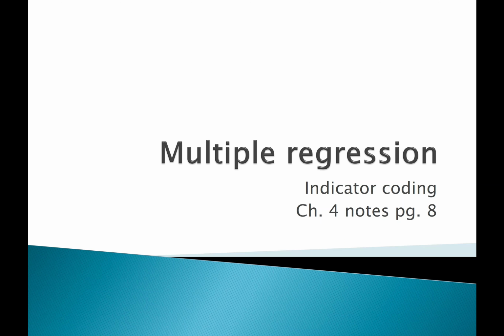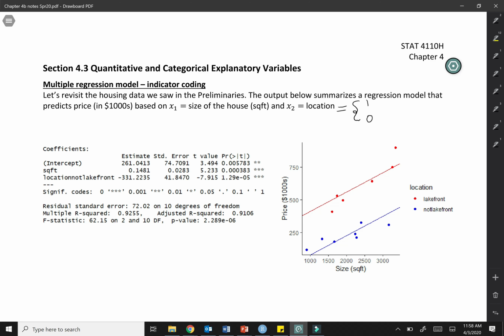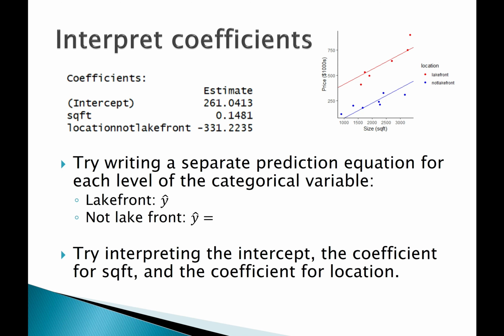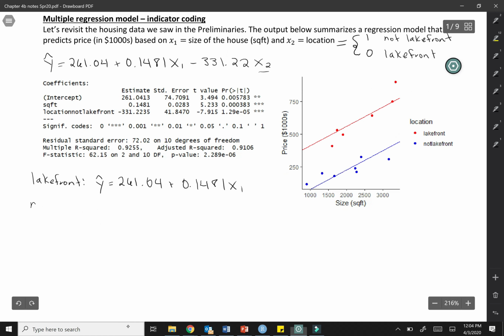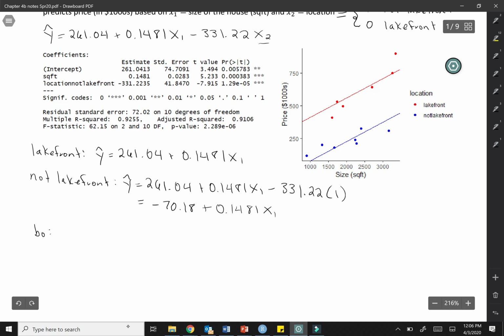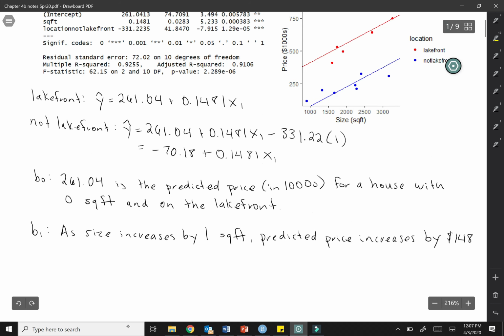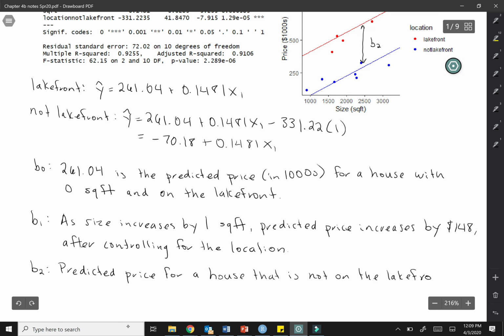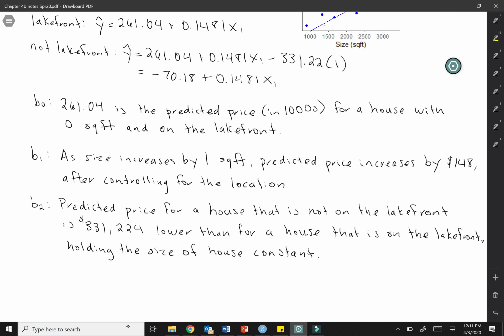STAT 4110H: Introduction to multiple regression with indicator variables